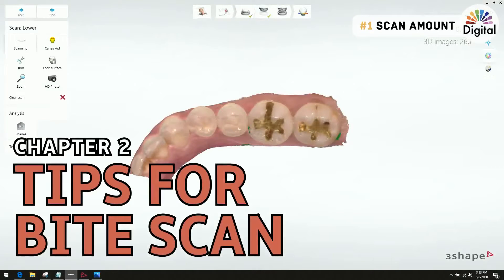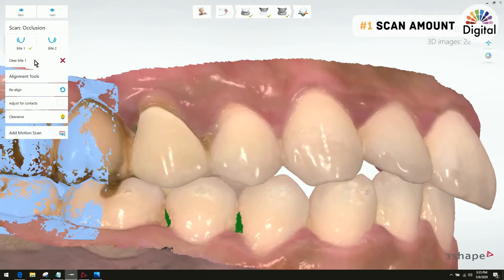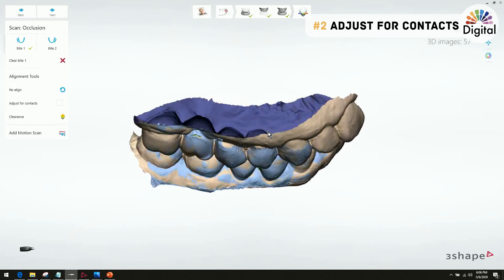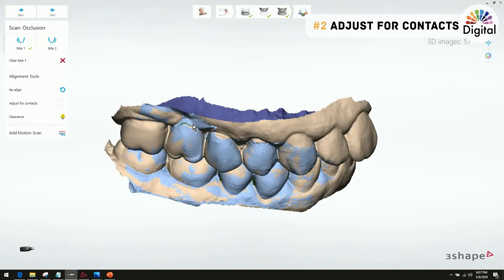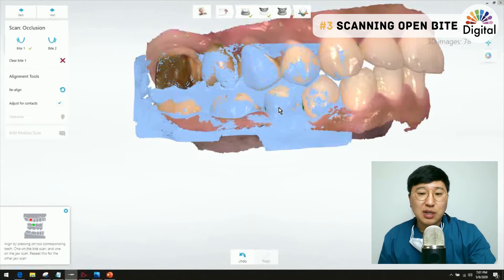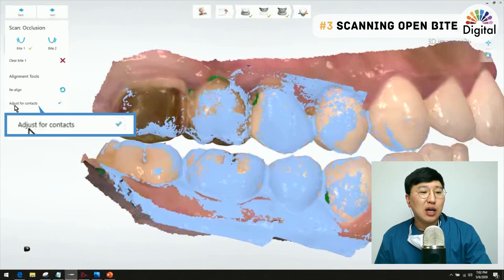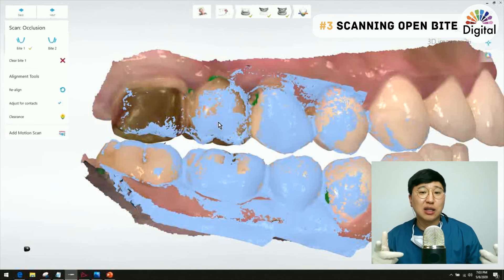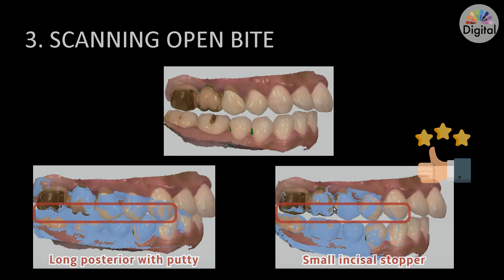Digital Highlight - “Maximize your TRIOS” Ch 2. Tips for Bite Scan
[ Trios study chapter 2 ]
Tips for Bite Scan

What makes bite alignment better?
Let's talk about tips for bite scan.

1. Scan amount
2. Adjust for contacts
3. Scanning open bite